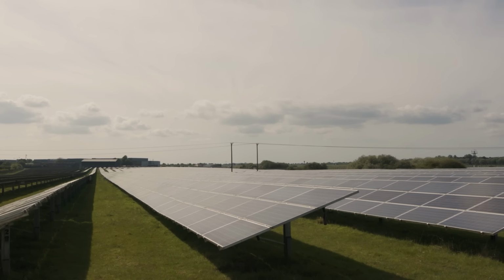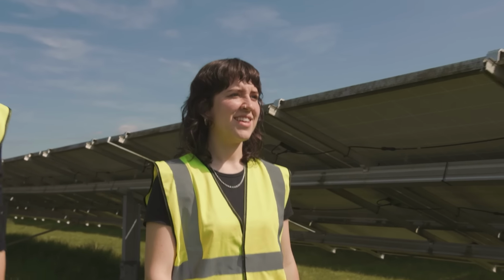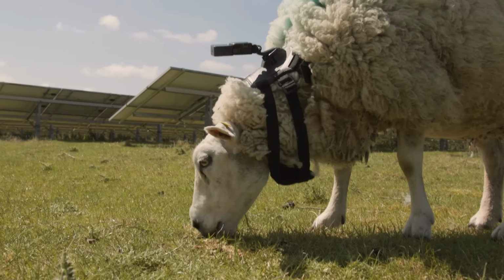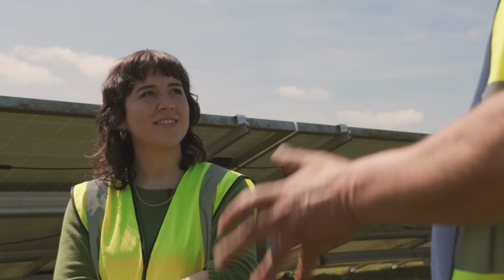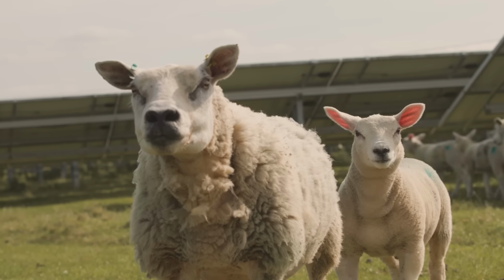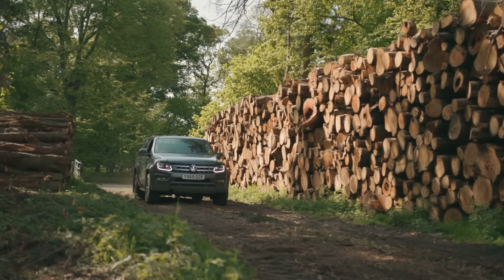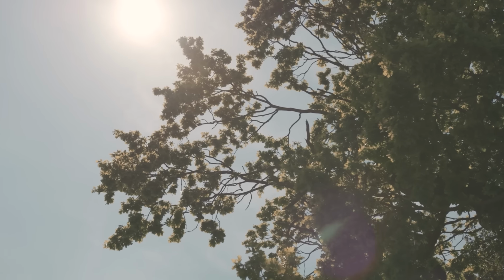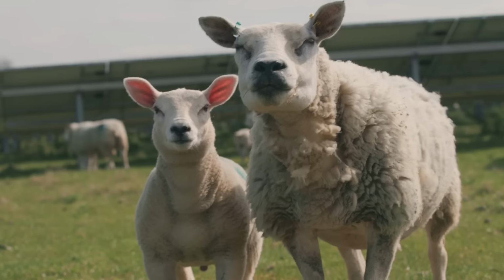Nature Positive Impact | NextEnergy Group | Investing for Tomorrow's Environment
At Honington Solar Farm in Suffolk, WiseEnergy, part of the NextEnergy Group, is using careful site design and management to provide a unique solution to tackling climate change, through energy decarbonisation while supporting biodiversity and sheep farming.

Learn more about the digital series created in collaboration with Content With Purpose, 'Investing for Tomorrow's Environment', at 🔗